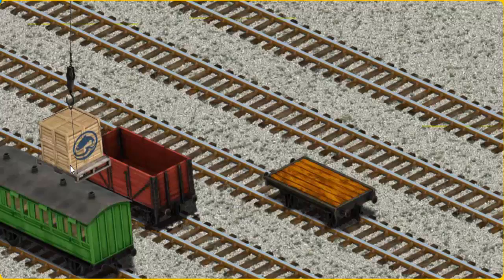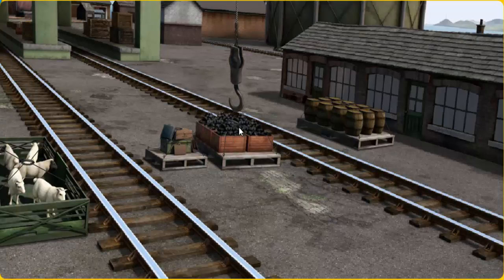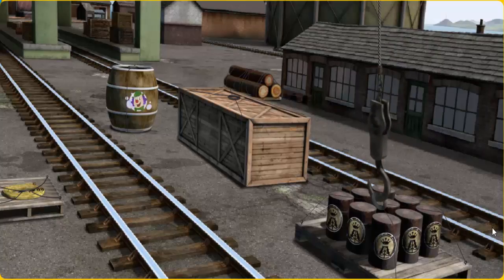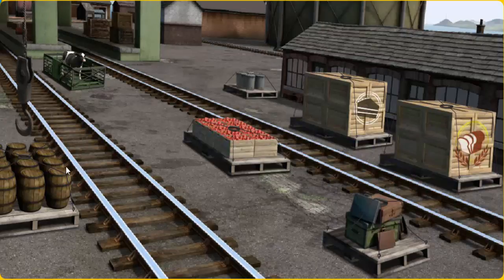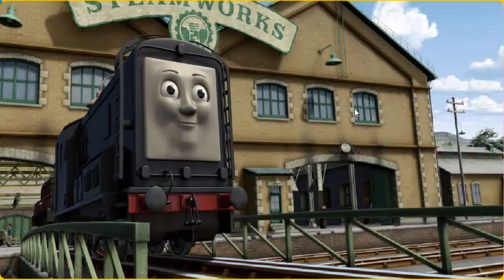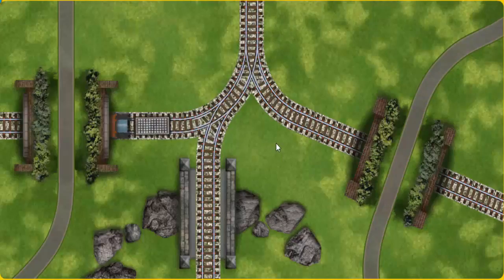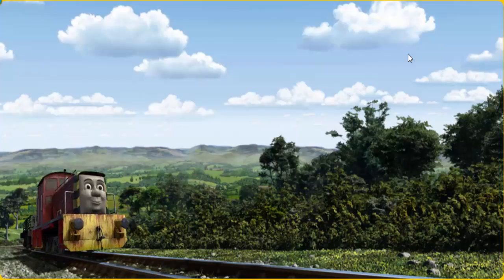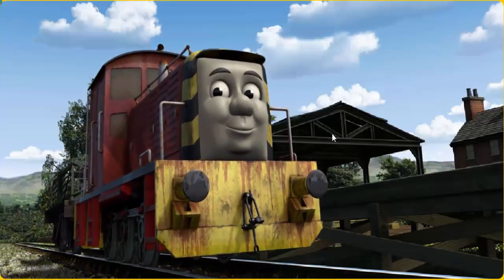Thomas and Friends Full Cartoon Episodes in English - Thomas the Train Games for Kids